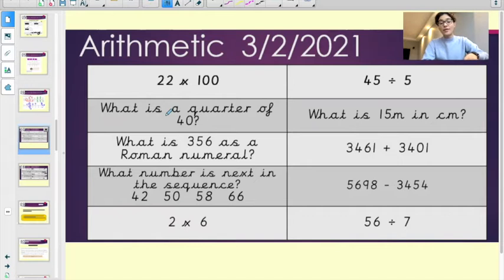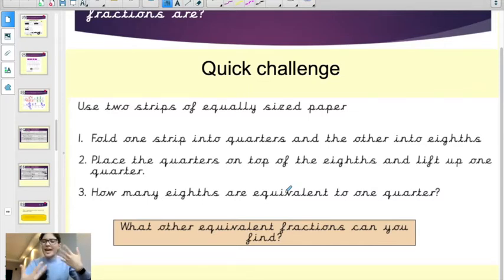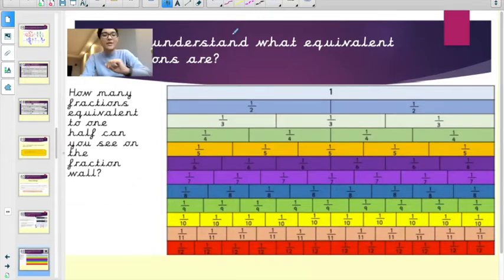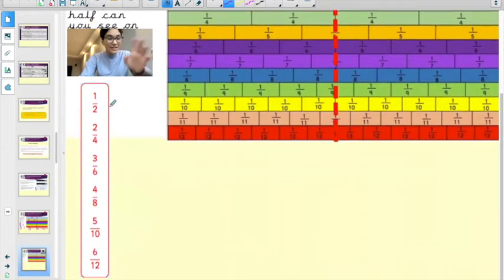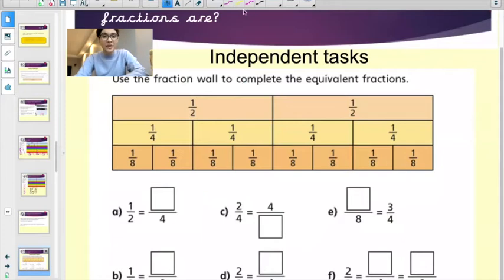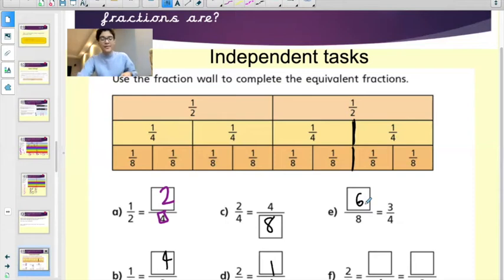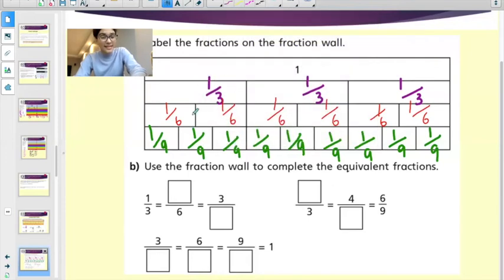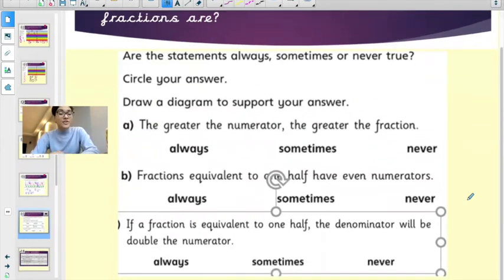Year 4 3rd February Maths Williams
In this lesson, can you understand what equivalent fractions are? Please be sure to upload any work onto Tapestry by 4pm today.